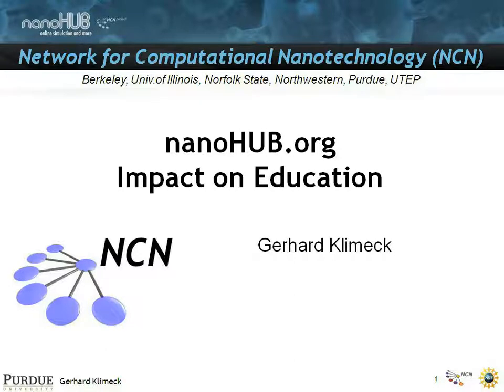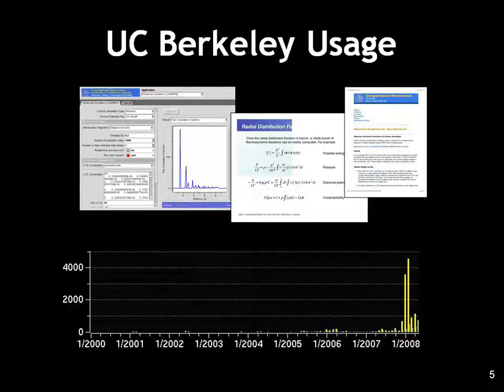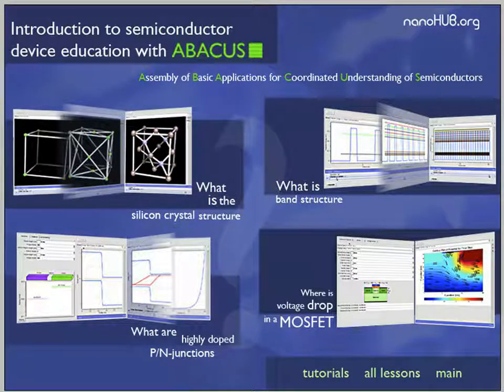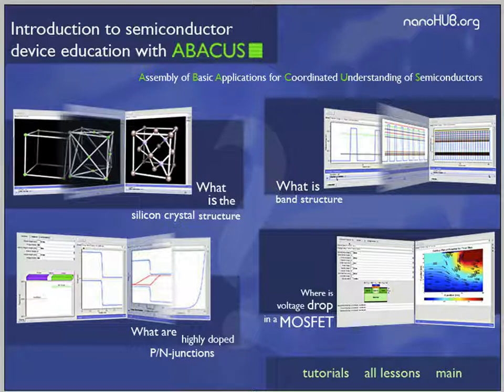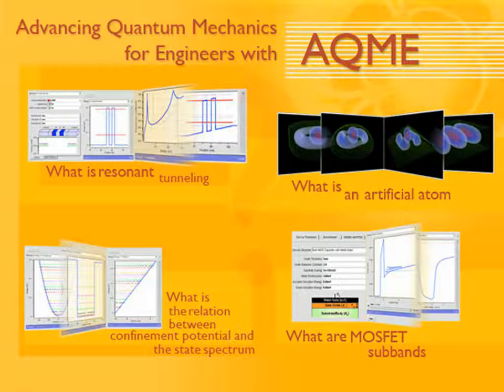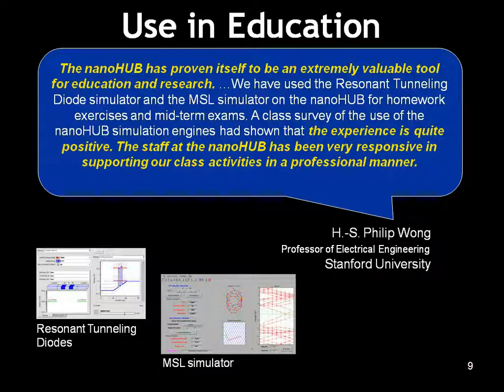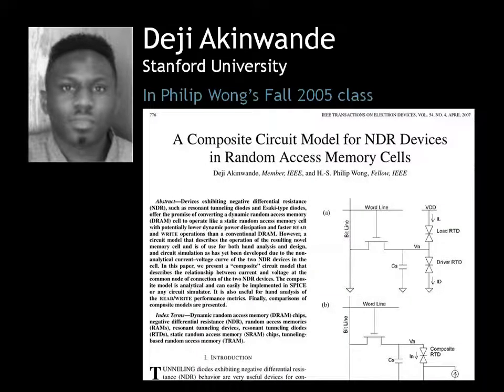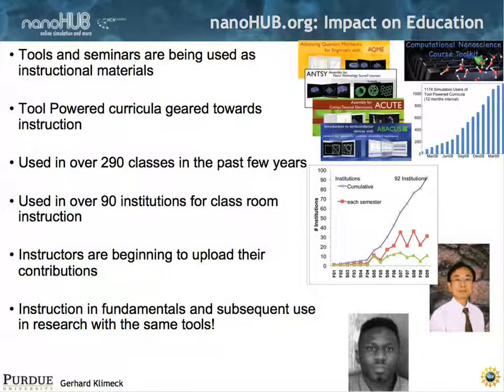Nanoelectronic Modeling Lecture 04: nanoHUB.org - Impact on Education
nanoHUB.org is a community web site that offers online simulation and more services to over 90,000 users annually free of charge. Over 150 simulation tools are available and over 1,600 other content items ranging from research seminars to complete nanotechnology classes are hosted on the nanoHUB. At this we believe that there is no other scientific gateway which hosts as many content items to as many users.

This presentation will provide a few highlights of how nanoHUB.org is being used in education and what kind of impact it has had so far. Tools and seminars are indeed being used as instructional materials. nanoHUB has been used in over 290 classes in the past few years in over 90 institutions for class room instruction. New developments are under way to provide one-stop-shops for tool-powered classes / curricula, which aggregate tools, homework assignments, and other teaching materials into one single resource.

It is demonstrated that education and research cannot cleanly be separated and that some tools clearly show use in education as well as in research. An example of a student migrating from educational use to documented research use is provided.